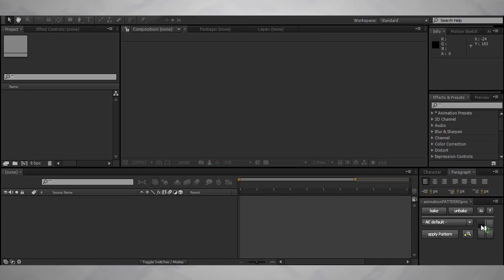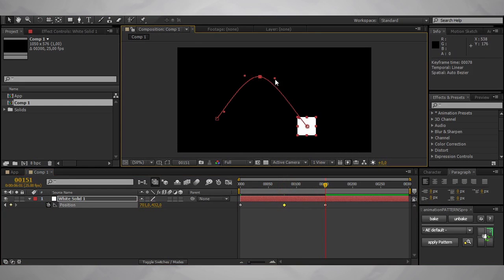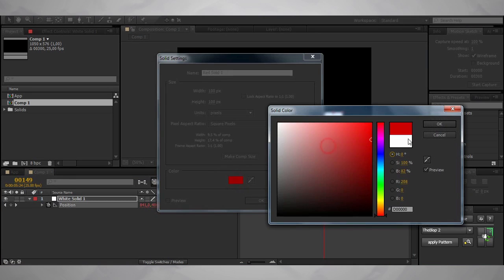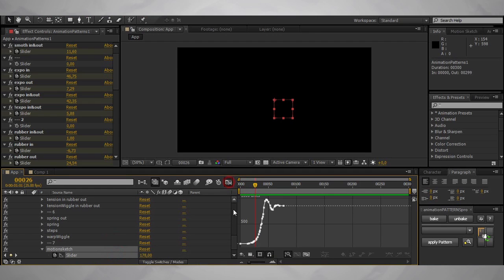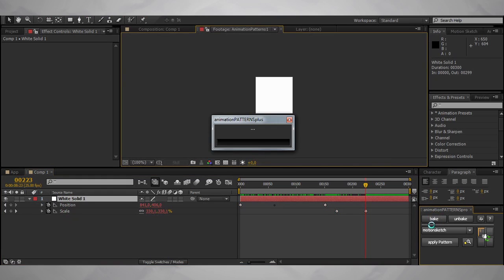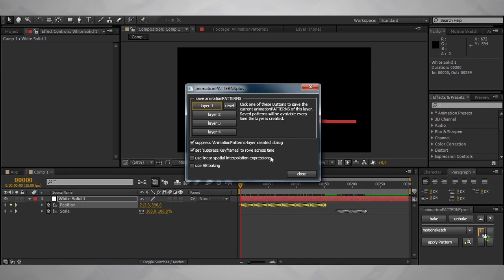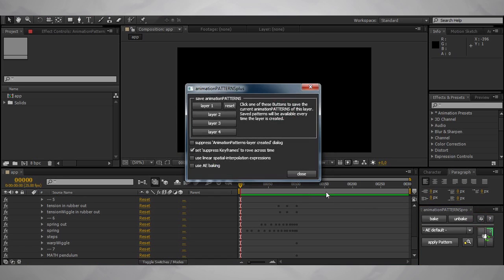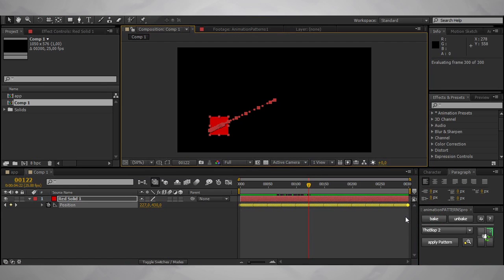animationPATTERNSpro features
animationPATTERNSpro is a keyframebased easing assistance, that allows you to edit and create new easing types